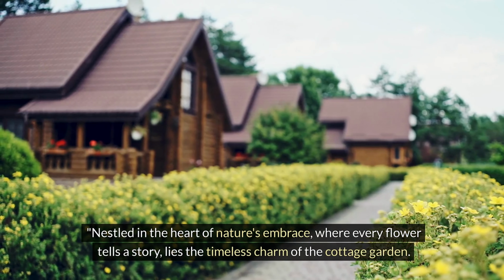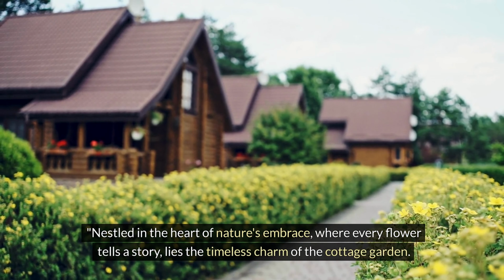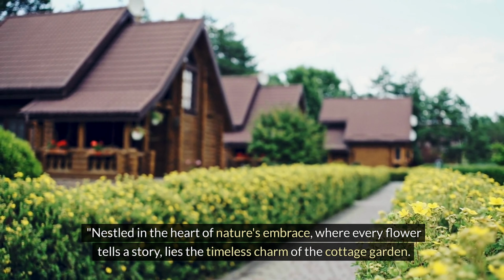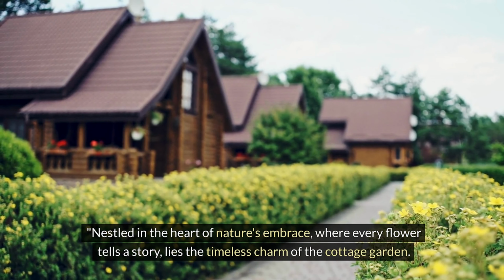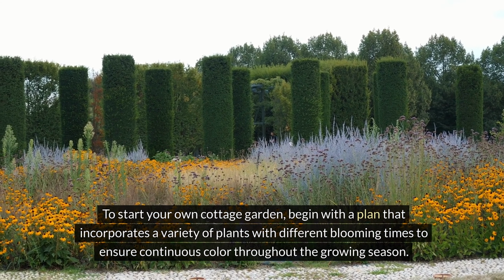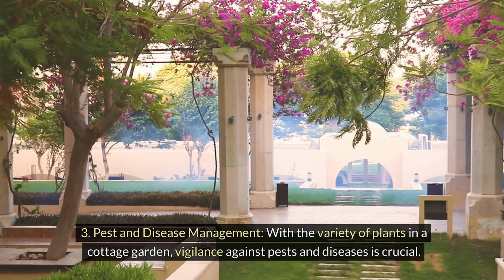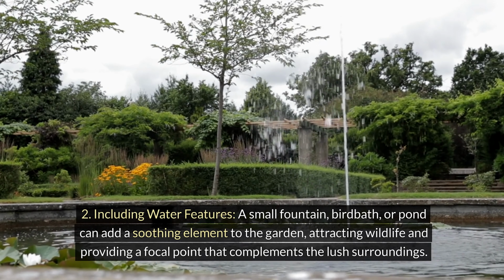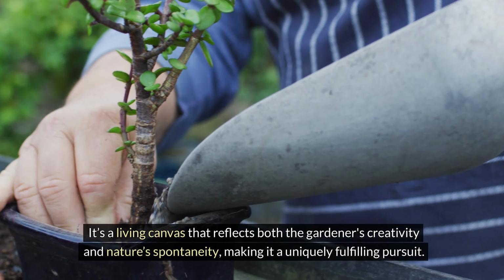Transform Your Space with Enchanting Cottage Garden Ideas 🌷🌼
Dive into the charming world of cottage gardens with us! In this video, we unveil the secrets to creating a lush, vibrant cottage garden that’s not only a feast for the eyes but also a sanctuary for wildlife. Whether you’re an experienced gardener or just starting out, you’ll discover a range of planting ideas, from traditional favorites like lavender and roses to unexpected delights that bring color and joy throughout the seasons.

Learn how to layer your plantings for maximum impact, choose the best plants for your climate, and maintain your garden with ease using organic methods. We also explore ways to enhance your garden with structures like arbors and trellises, incorporate soothing water features, and even how to design themed plantings for added magic.

🌿 What You'll Learn:

Essential plants for a cottage garden
Tips for designing a layered, lush garden layout
Organic maintenance practices to keep your garden thriving
Ideas for expanding and enhancing your garden space with structures and themes
📅 Perfect for gardeners of all levels, this video will guide you through the process of creating a garden that’s both personal and wildly beautiful. So, grab your gardening gloves, and let’s bring some cottage charm to your outdoor space!

Share your thoughts and your own garden experiences in the comments below—we love hearing from you!